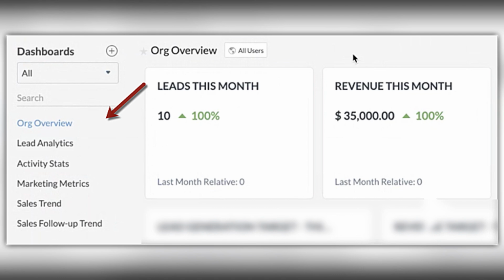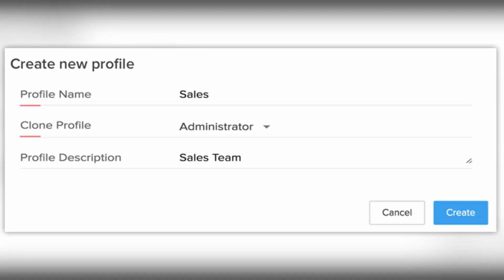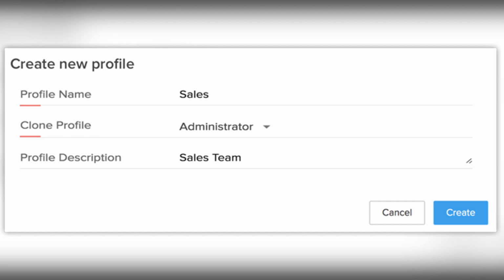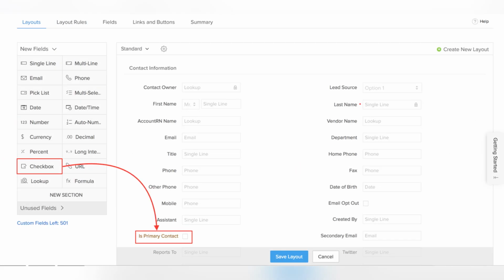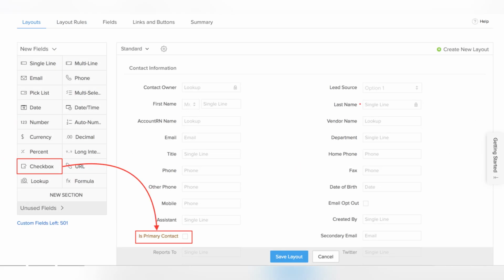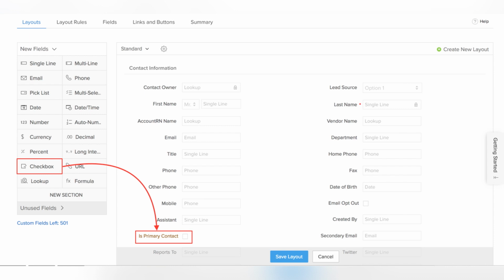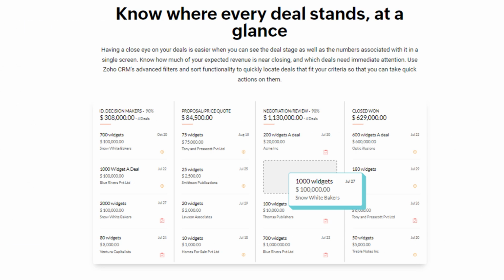How To Set Up Zoho CRM (2026) Full Guide!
How To Set Up Zoho CRM (2025) Full Guide!

In this video, I'll show you How To Set Up Zoho CRM